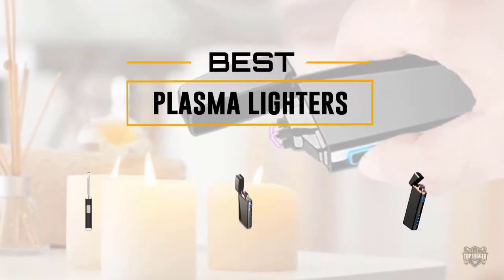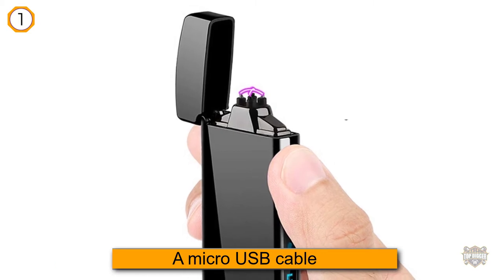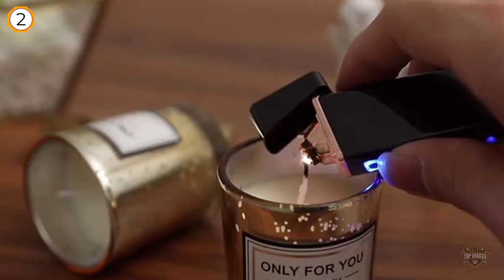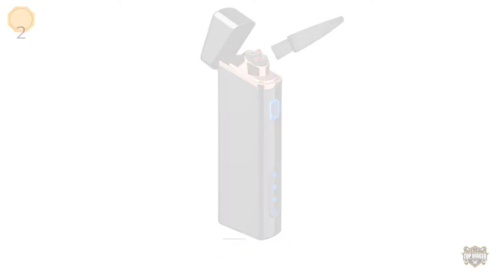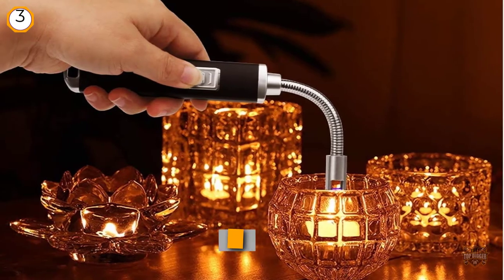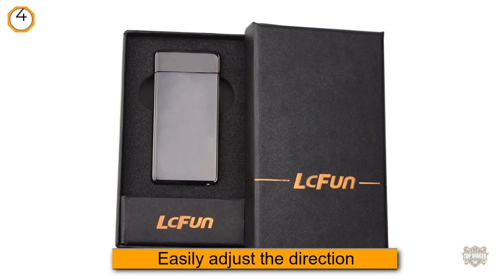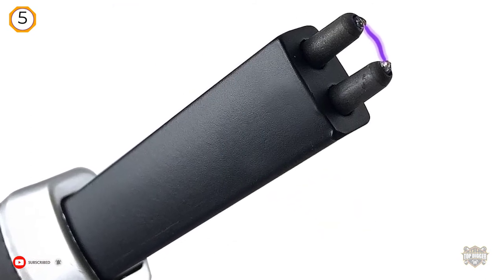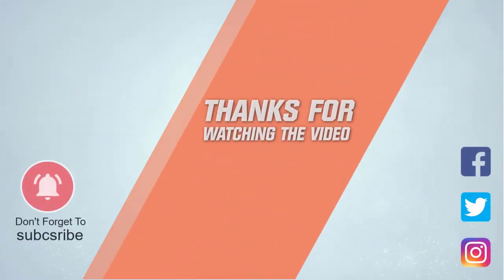Top 5 Best Plasma Lighters Review in 2023 - Perfect Models For Any Budget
Best plasma lighters featured in this Video:
0:17 NO.1. Sipoe Plasma Lighter
1:13 NO.2. Megatriz Plasma Lighter
2:13 NO.3. Electric Rechargeable Long Neck Plasma Arc Lighter
3:11 NO.4. Icfun Dual Arc Plasma Lighter
4:04 NO.5. Saberlight Extended Arc Lighter

What is a plasma lighter?
A plasma lighter is such an ultra-present day lighter that is safe to utilize because it creates incredibly low flows and has some safety features, for example, automatic flame-off, so there is no risk of accidentally touching off garments and hands.

What is the best plasma lighter to buy?
It seems you are likely to buy the top-rated plasma lighter. Please watch the video before finalizing the decision. Because the Top Digger team tries to choose the products very precisely. We try to figure out dozens of products, read user-based realtime reviews, and pick the best 5 products for you.